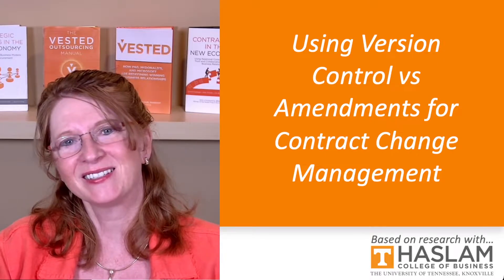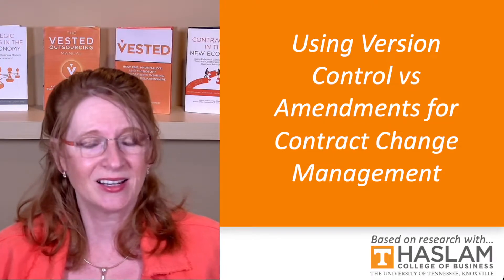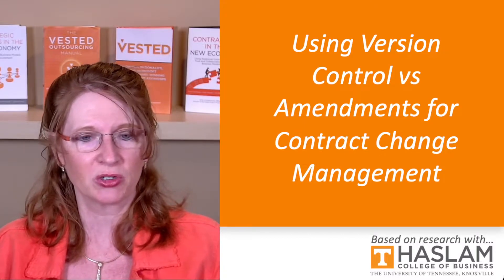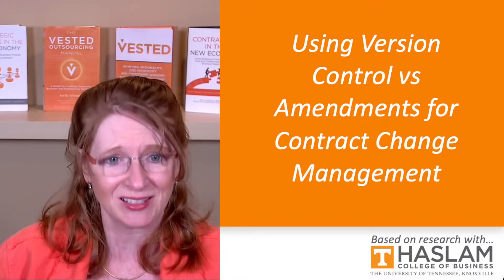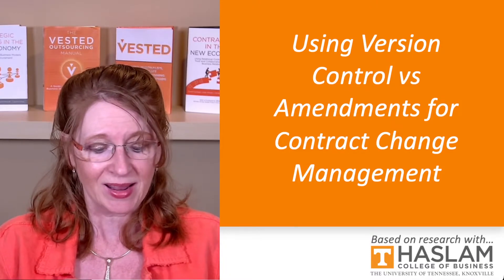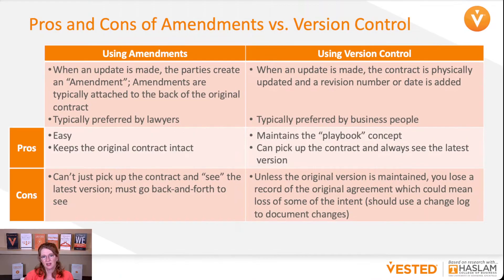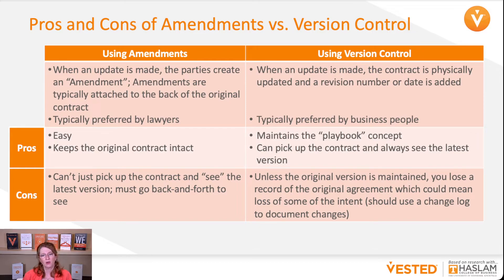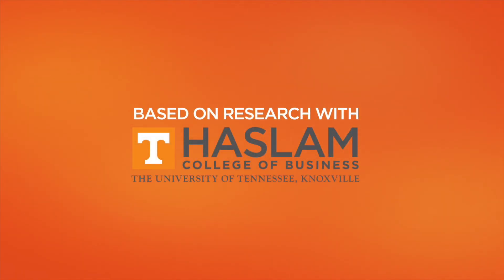Amendments vs Version Control | Vested for Success #12